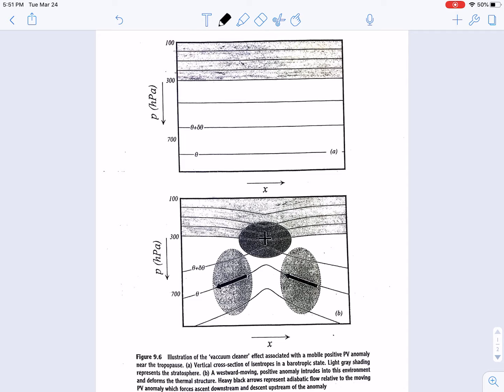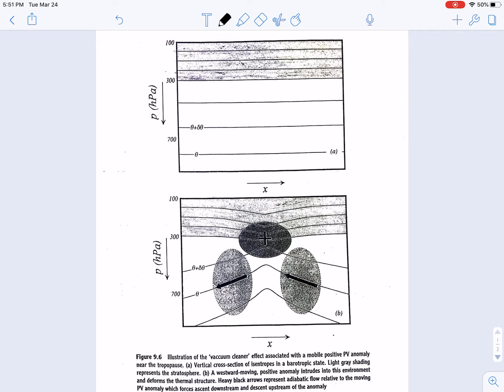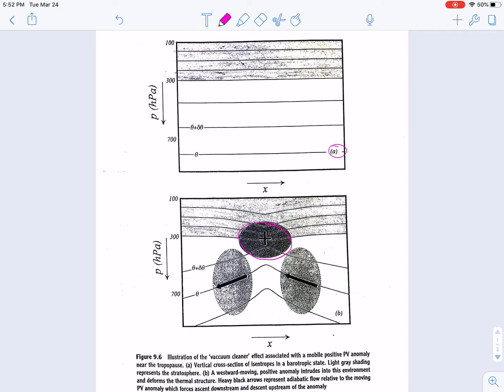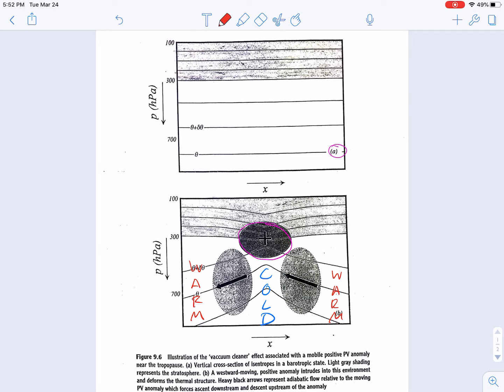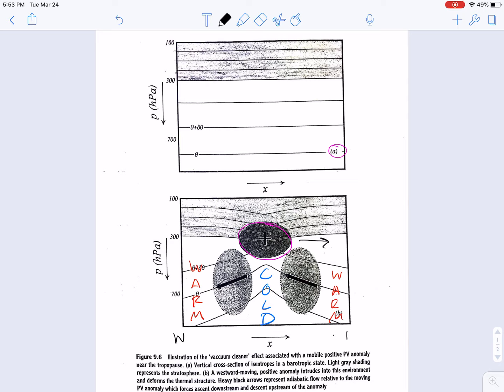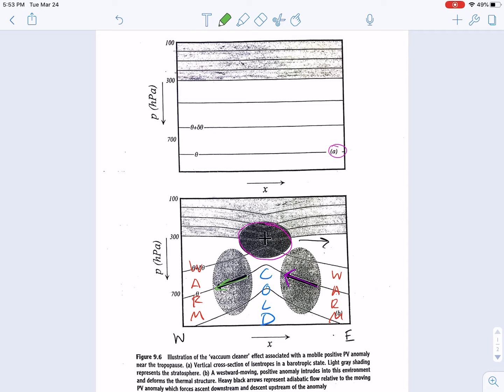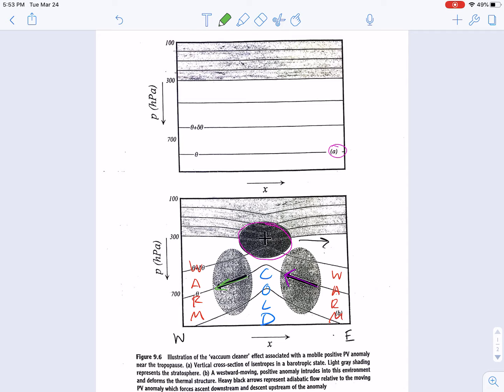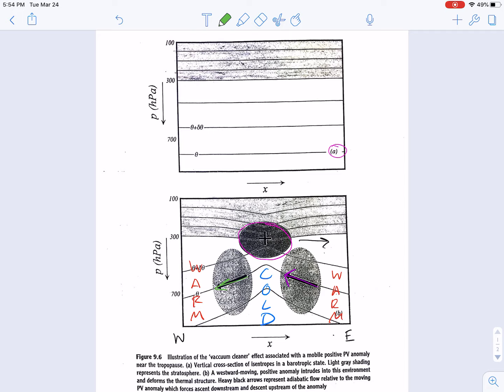Airflow relative to PV Anomaly